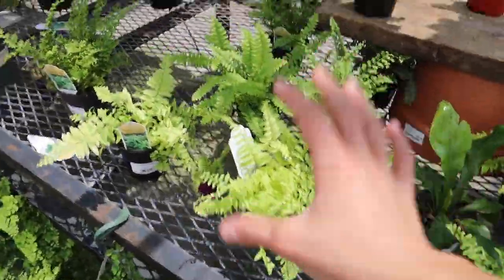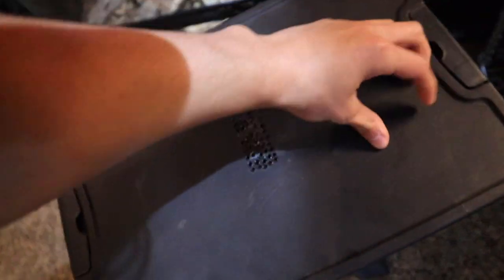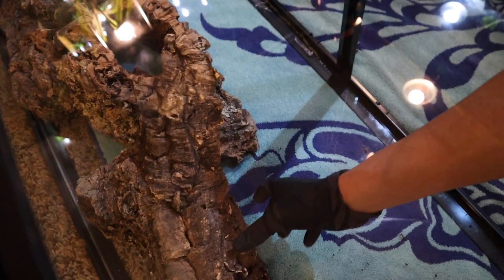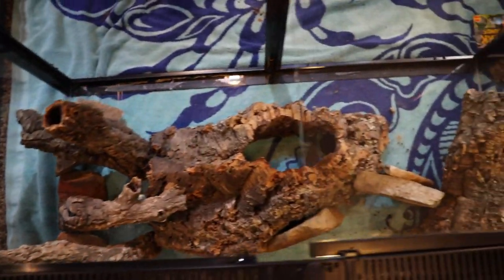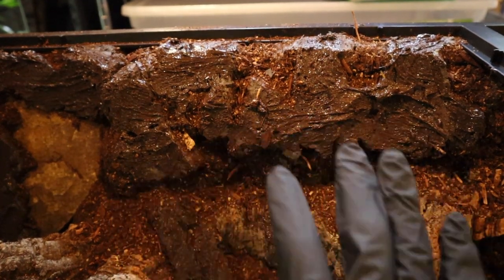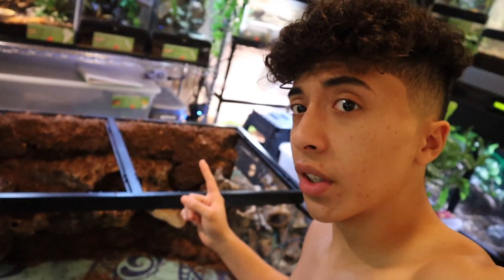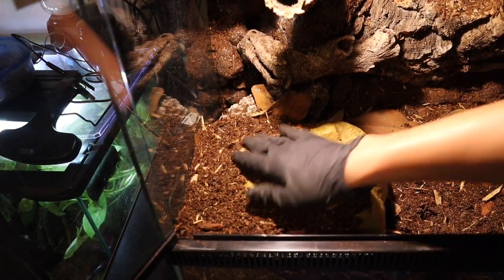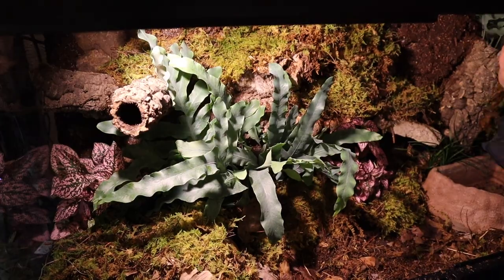40GAL Bioactive Cornsnake setup! (DIY)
Should I do more videos like this?!?